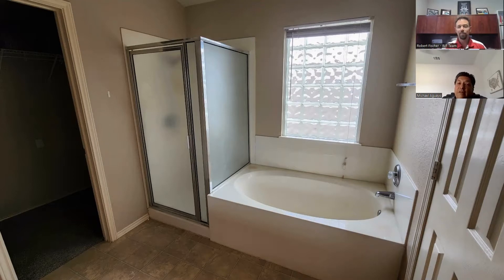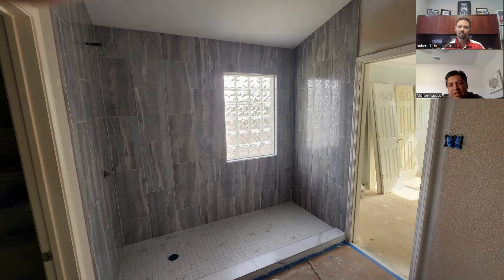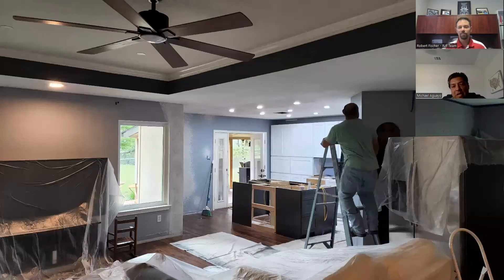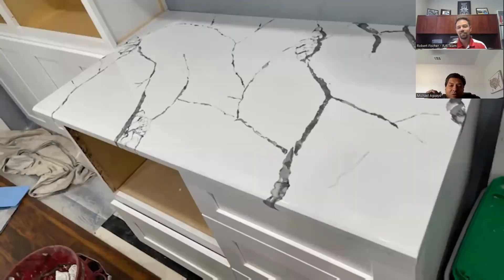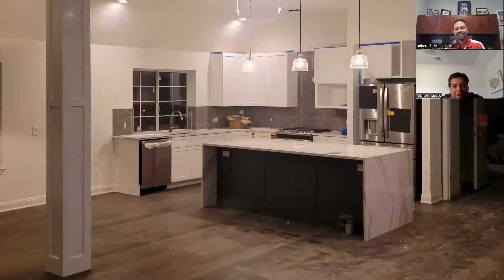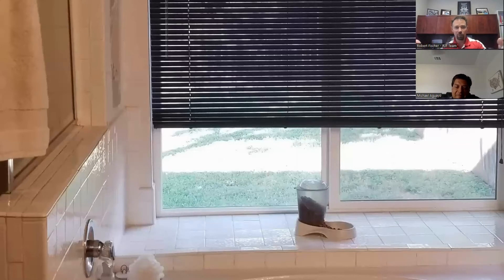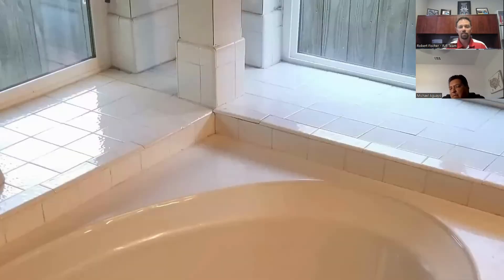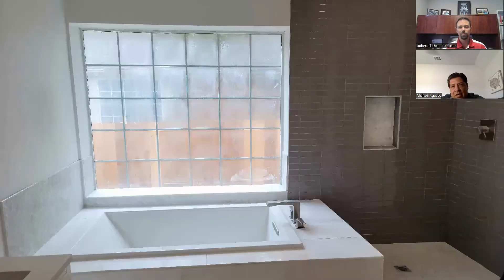Home Remodeling Before & After | Home Renovation | Austin Texas Living | Kitchen Remodel | Design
Are you searching for some remodeling inspiration for your home? Look no further! Making upgrades can bring so many benefits to your home's value, especially a kitchen and/or primary bath remodel. With our guest, Michael Aguayo of Apex Classic Construction, we're sharing a behind-the-scenes look at several remodel projects including before and afters, answering important questions when it comes to hiring a contractor and so much more!

--Kitchen remodel
--Bathroom remodel
--Primary bath remodel
--How long does it take to do a kitchen remodel or bathroom remodel? Is it intrusive to do a kitchen remodel or bathroom remodel? What should I look for when selecting a contractor for remodeling? How and when should I pay a contractor for remodeling? Are there labor and material shortages in the remodel business? What are the most remodeled areas of a house?

Our job is to be in your corner every step of the way; helping you navigate the home buying/selling process. Don't hesitate to ask any questions!

The Robert J Fischer team is comprised of REALTORS® you can trust. Local, trained, and looking out for you! Don't leave your largest asset to chance--let us give you unbiased real estate advice to help protect you and your family. We love what we do, and we do it all with a servant's heart®.

and get to know us more, what we believe, and how your real estate goals can be your reality.

The Robert J Fischer Team, Keller Williams Realty